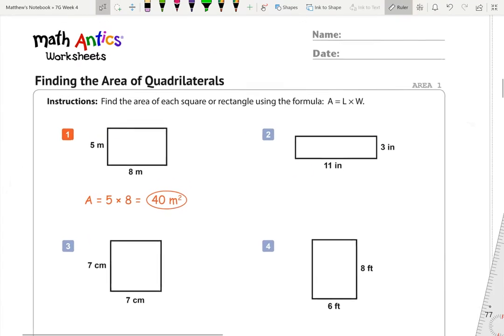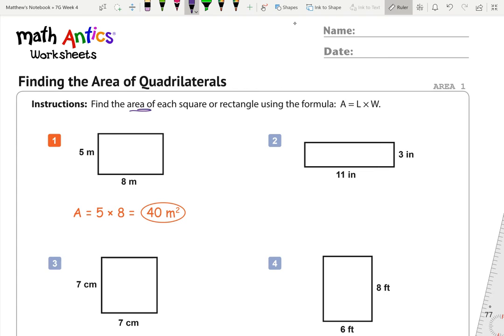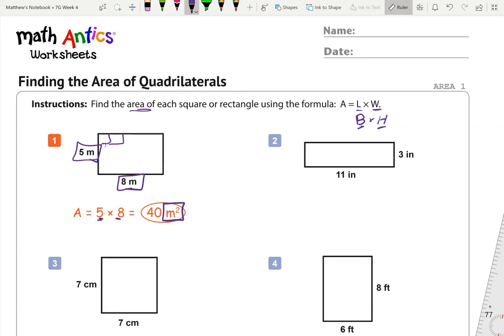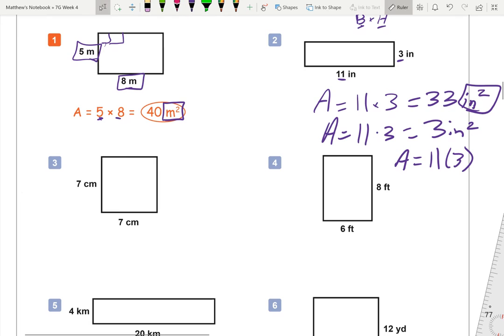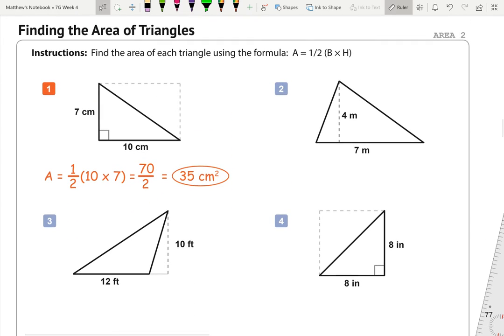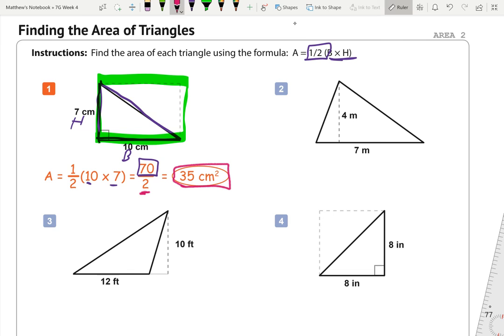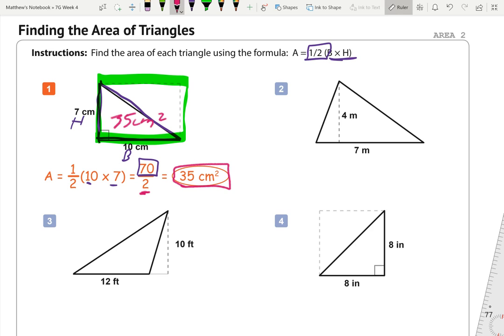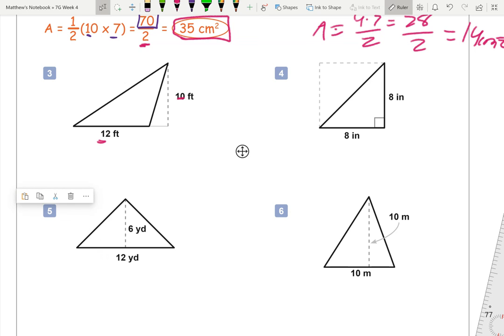Area of Quadrilaterals and Triangles Worksheets (Review)